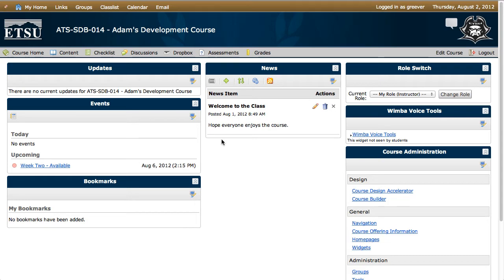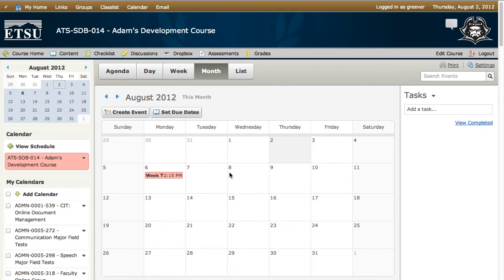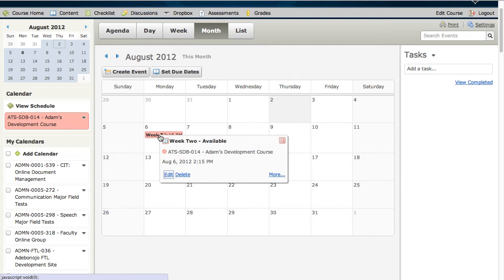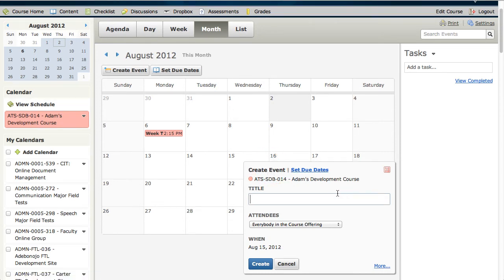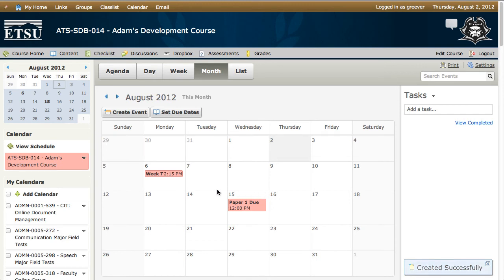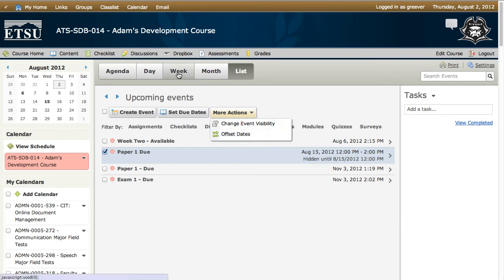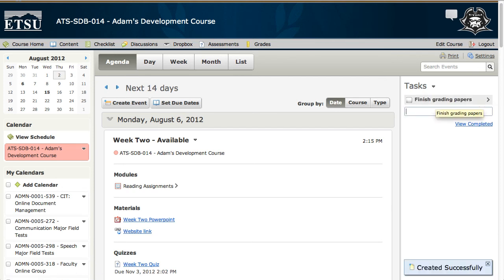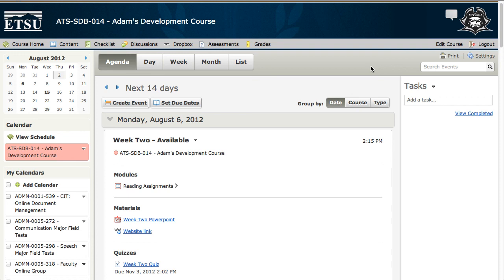D2L Video Series: Part 7 - Calendar